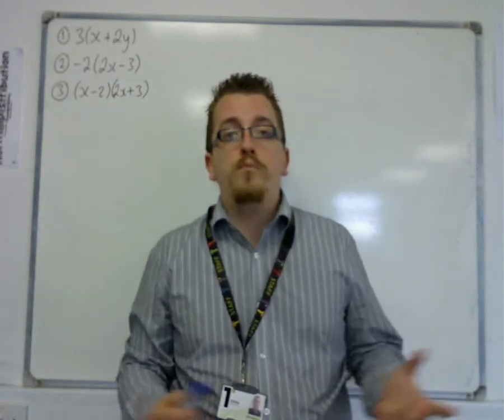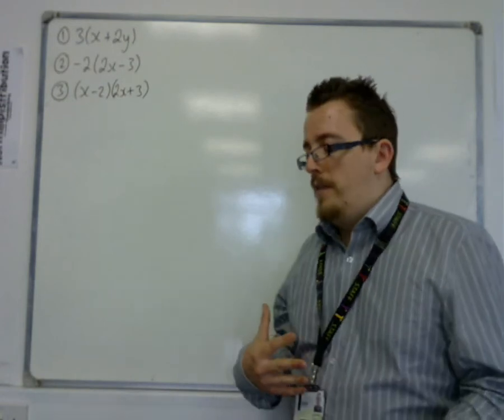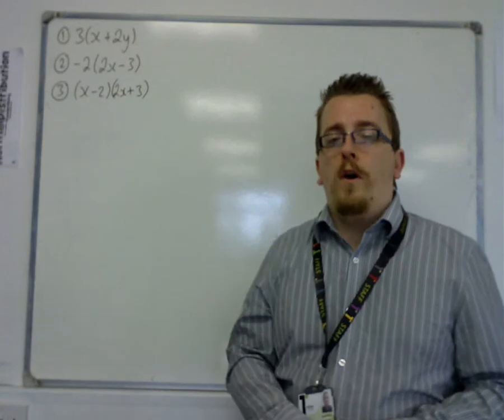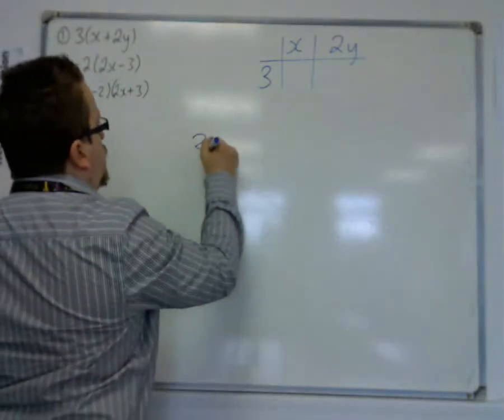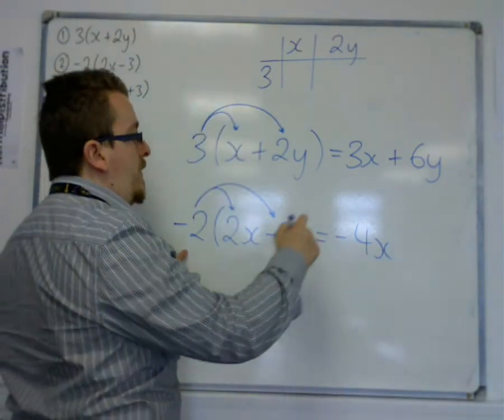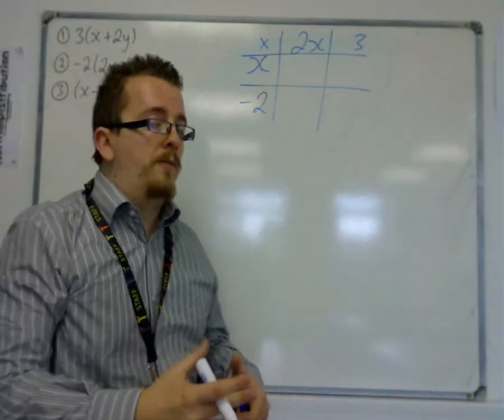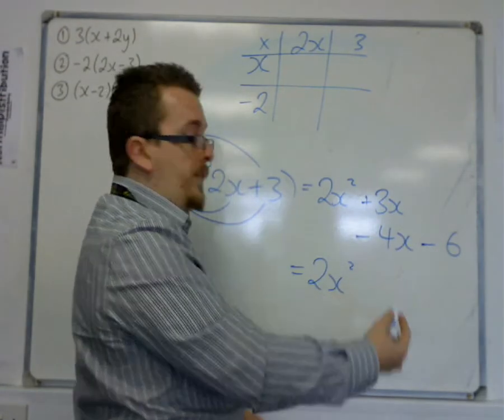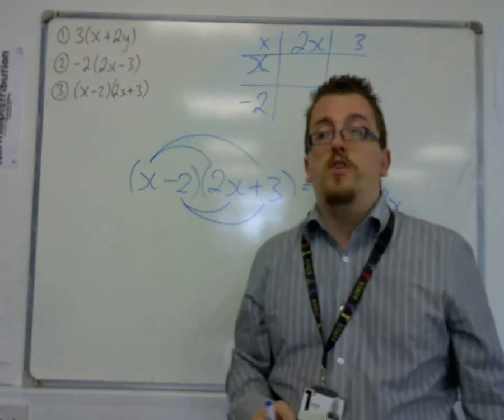GCSE to A-Level Maths 01 - Expanding Brackets